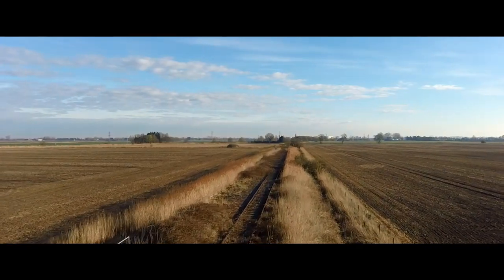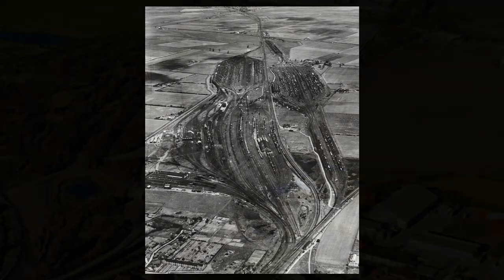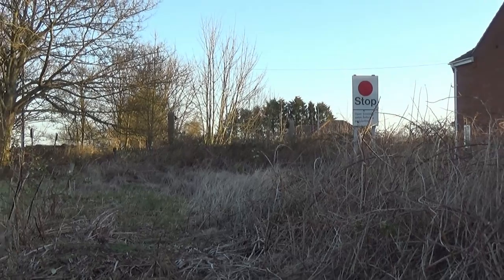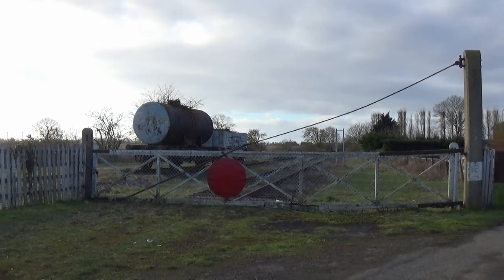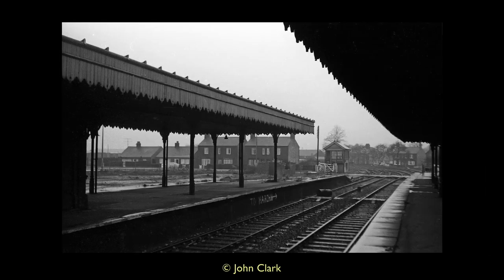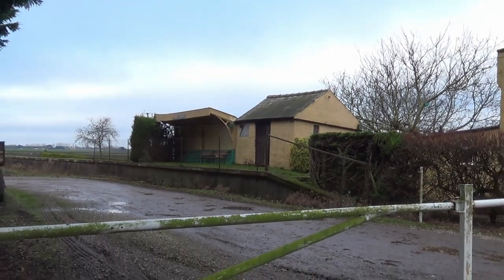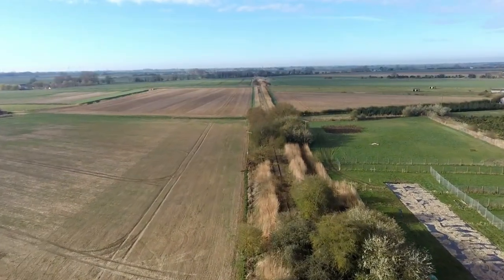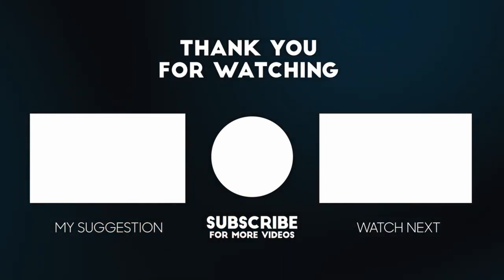'How do you reopen a lost railway?' | The Lost Branch Lines to Wisbech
Exploring the rise, fall and what remains of the lost branch lines to Wisbech and examining what it takes to reopen a lost railway. Might you consider supporting my channel even more?

00:00 Introduction
02:05 March Railway Station
02:50 Whitemoor Marshalling Yards
03:15 Abandoned crossings, track and bridges
04:47 Drone Footage
05:19 Coldham
06:28 Lost Rails across The Fens
07:04 Drone Footage
07:28 Waldersea Depot & Rolling Stock
08:29 Drone Footage
09:01 Into Wisbech
09:42 Wisbech Goods Yard
10:14 Wisbech East Railway Station
11:23 Departing Wisbech
11:44 Walsoken Railway Station
12:06 Emneth Railway Station
12:36 Smeeth Road Railway Station
13:42 Middle Drove Railway Station
14:23 Magdalen Gate Railway Station
14:42 Crossing the River Great Ouse (Drone Footage)
16:02 Watlington Railway Station
16:52 How do you reopen a lost railway?